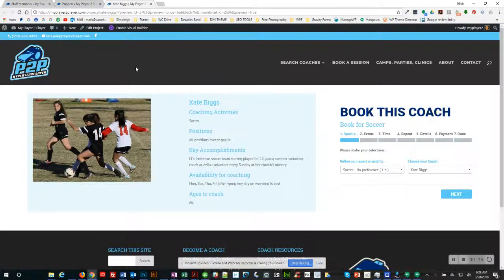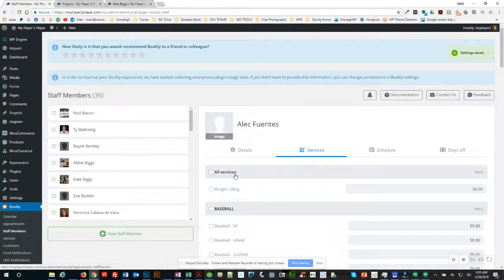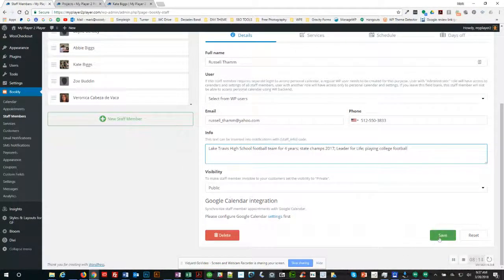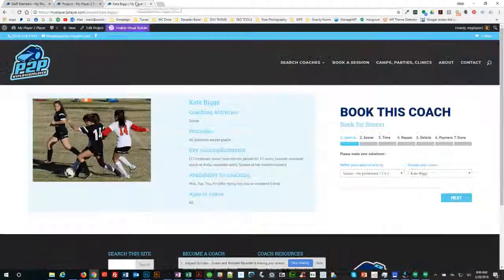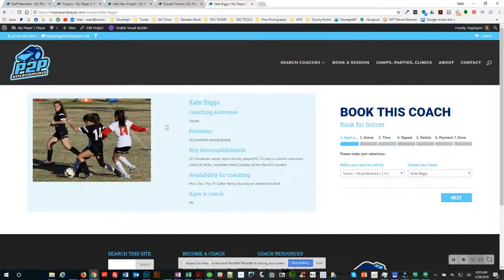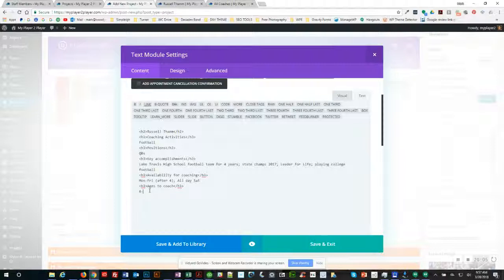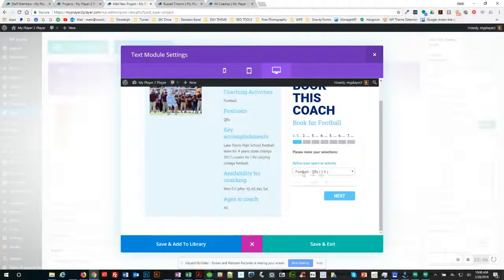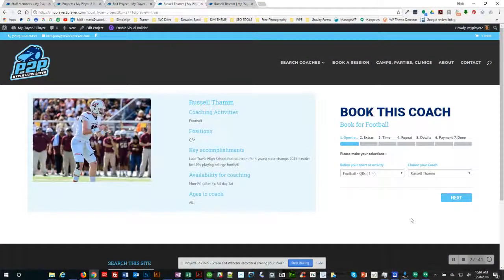MyP2P: How to create a Bookly Staff Member & Coach Project page